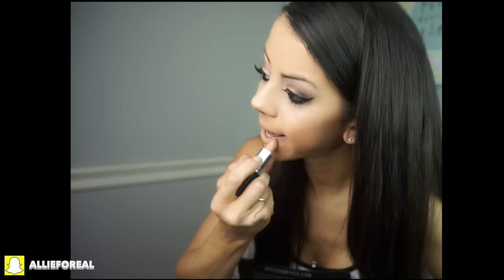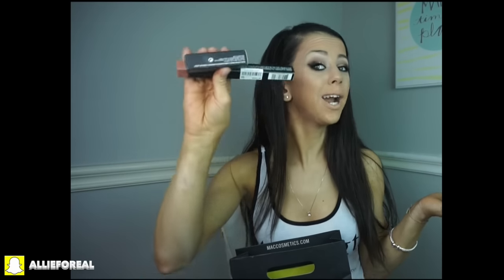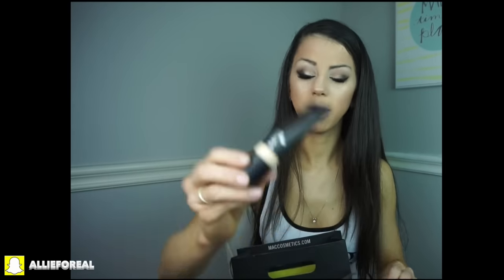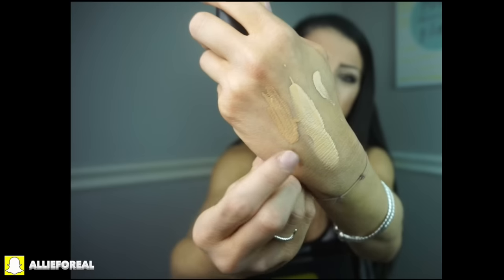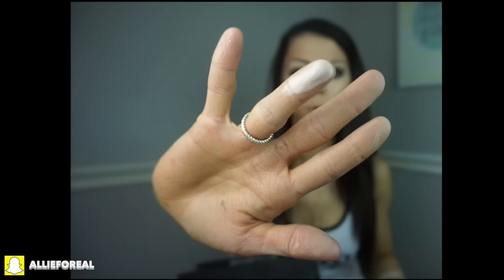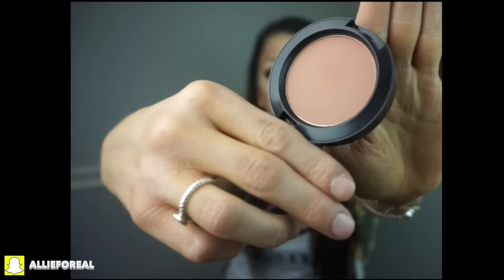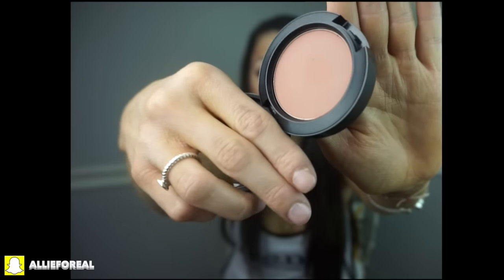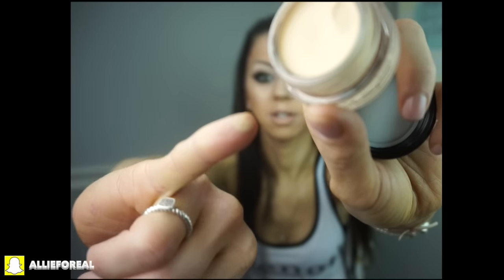How to get FREE MAC cosmetics!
Come see what I bought from MAC!! And find out how you can get FREE MAC products!! Hope you  enjoy!!

BeautyAddict101's Channel!!